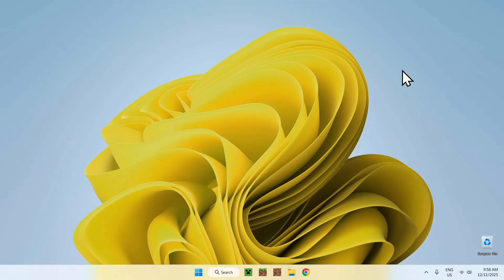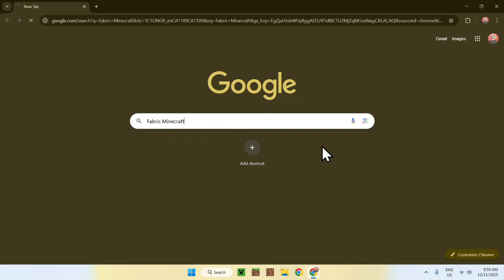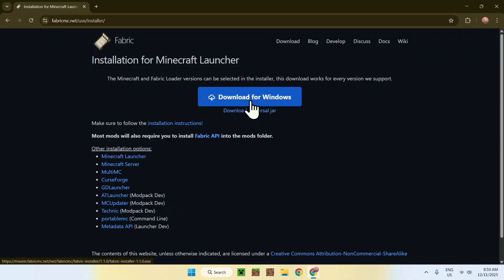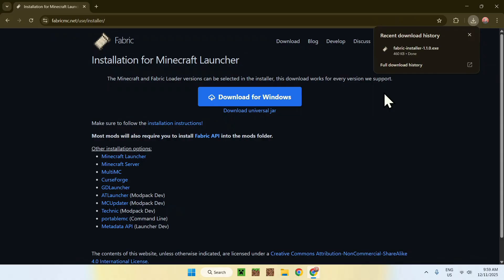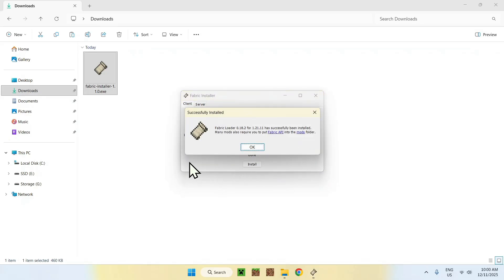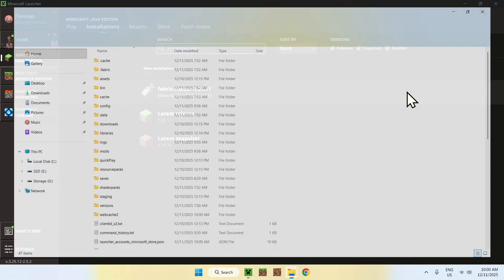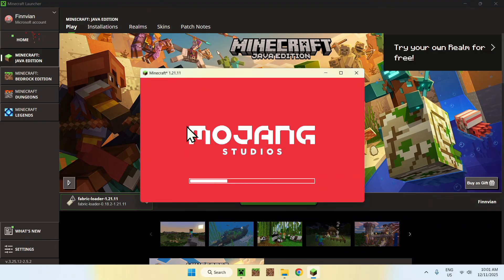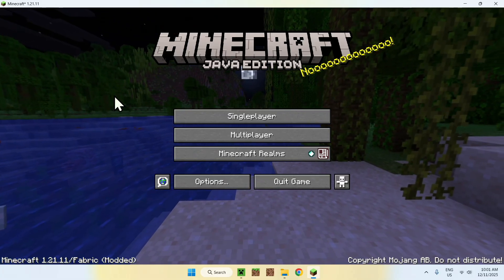How To Download And Install Fabric For Minecraft Java 1.21.11 | Minecraft Fabric Mods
[ Information ]
Fabric for Minecraft is a Minecraft loader that lets you use mods for the game. Fabric is used for a variety of different mods such as optimization mods, shaders, game mechanics and quality of life mods.

[ Minecraft Java Fabric Categories ]
How To Download Fabric For Minecraft Java
How To Get Fabric For Minecraft In 1.21.11
How To Get Fabric For Minecraft In 2026
How To Download Fabric For Minecraft
Minecraft Fabric 1.21.11 Download
How To Install Minecraft Fabric
Minecraft Fabric 1.21.11 Tutorial
How To Get Minecraft Fabric
Minecraft Mod Launcher
Minecraft Fabric 1.21.11
Fabric Minecraft Server
Fabric Minecraft Mods
Minecraft Mod Loader
Fabric Minecraft 2026
Minecraft Fabric 1.21
Fabric Minecraft
Minecraft Mods
Fabric Shaders
Fabric Tutorial
Fabric 1.21.11
Fabric Mods
Fabric

- Finnvian